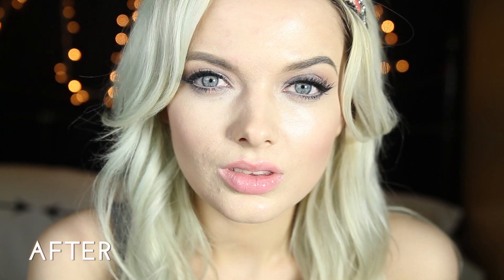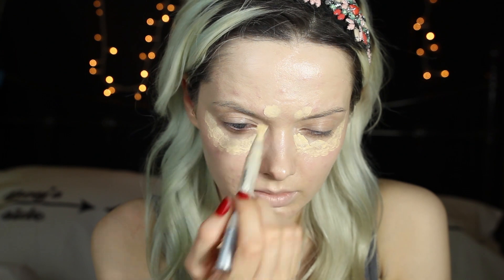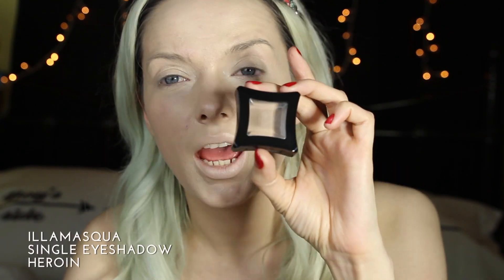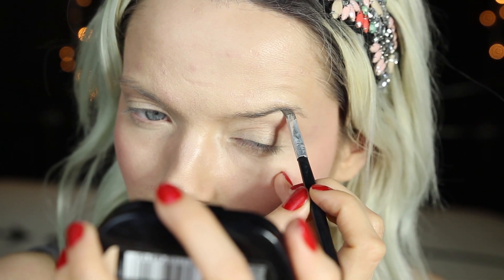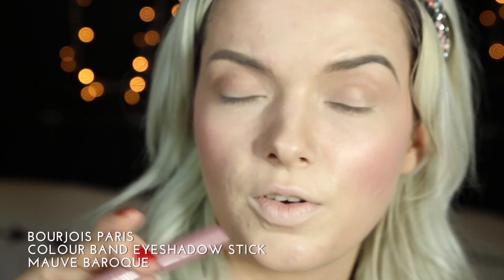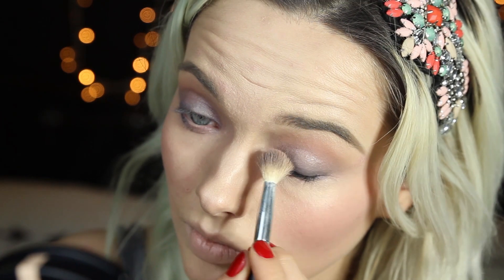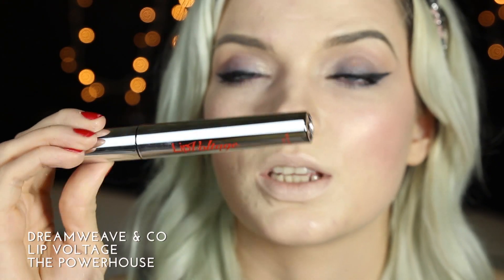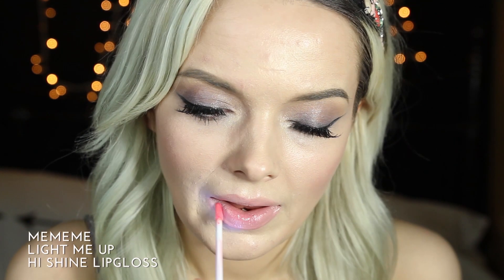ACNE COVERAGE // DATE NIGHT MAKE UP TUTORIAL // MyPaleSkin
Hot date? Bad Skin? My Date night tutorial is here to help.

The Products:

Foundation: NYX HD Studio Photographic Foundation
Concealer: Collection Lasting Perfection Concealer - Fair / Nars Radiant Creamy Concealer- Chantilly / L'oreal Perfect Match concealer Ivory Beige
Contour: NYX Taupe Blusher
Highlight: MeMeMe Cosmetics - Beat The Blues Highlighter , pearl pink.
Blusher: Sleek - Rose Gold Blusher
Eyebrows: Anastasia Beverly Hills Dipbrow Pomade - Medium Brown
Eyeshadow: Illamasqua -Justify, Bourjois Colour Band EyeshadowsGris Graffiti & Mauve Baroque, Kiko Long lasting eyeshadow- #07
Eyeliner: Pixi By Petra Glimmery Black & Collection 24hr felt liner
Eyelashes: Ardel Demi Wispies
Mascara: Benefit -Roller Lash Mascara
Liplumper: Dreamweave & Co - Lip Voltage
Lipgloss: Sexy Mother Pucker - Bashful Gloss Stick& MeMeMe Cosmetics Hi Shine Lipgloss

Sting:
Mike Stobbie - Pitz Express 3
Licenced Via Audio Network